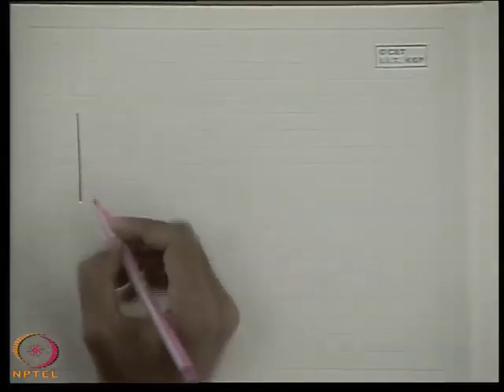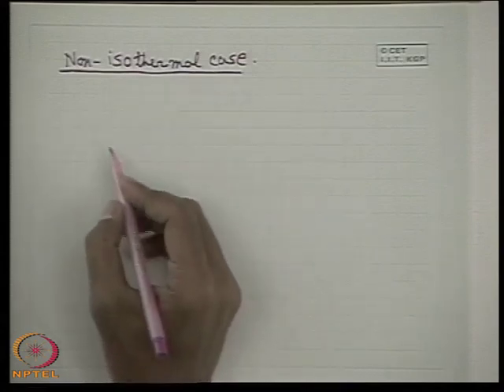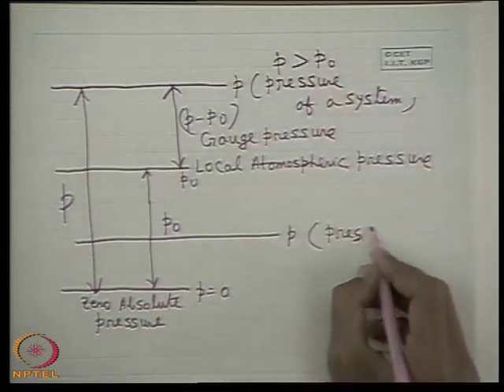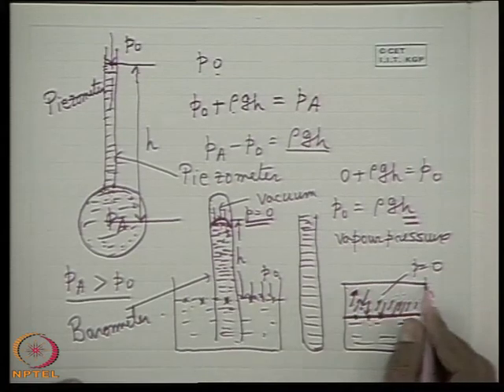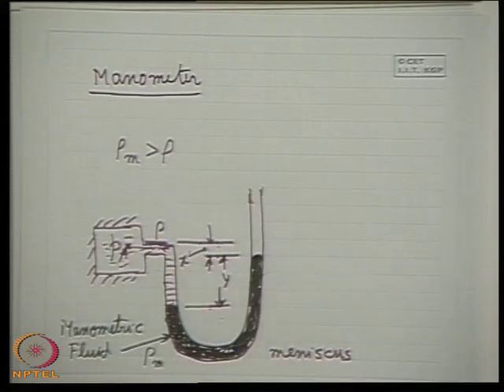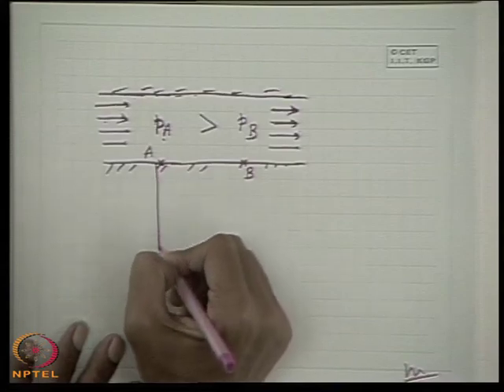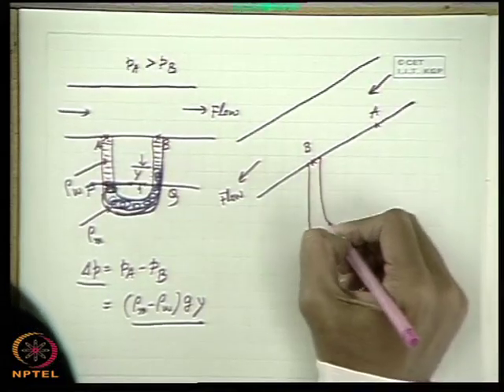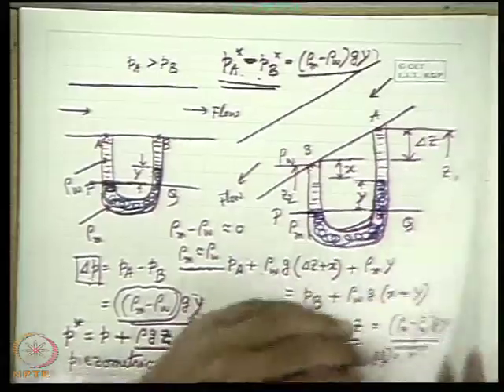Mod-05 Lec-05 Fluid Statics Part - II